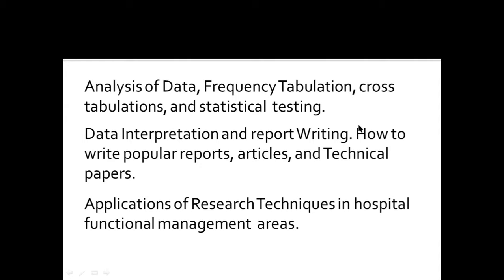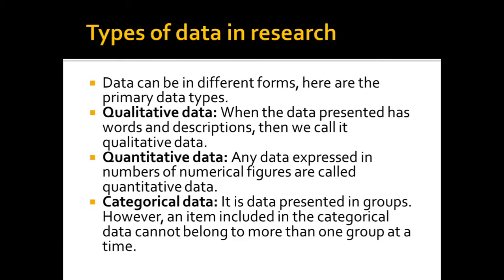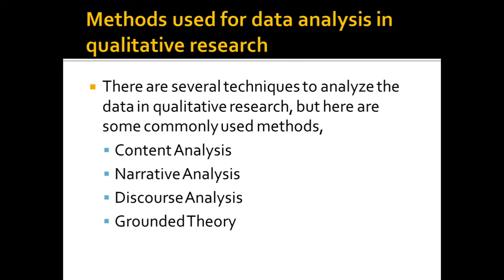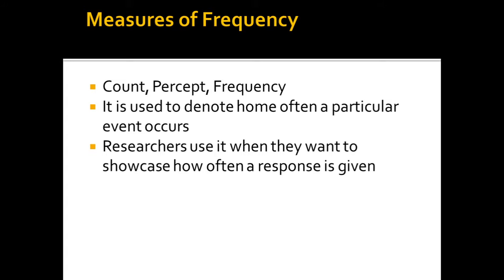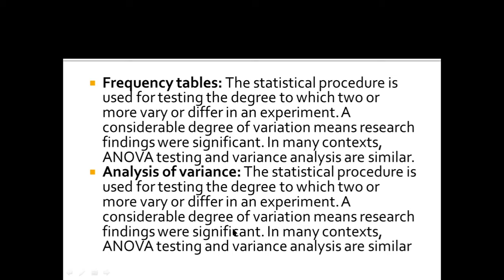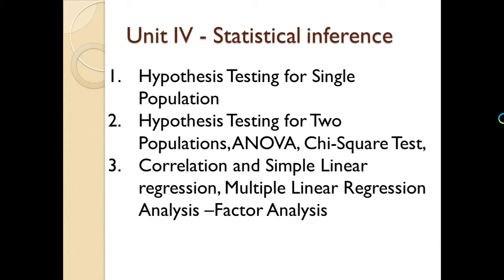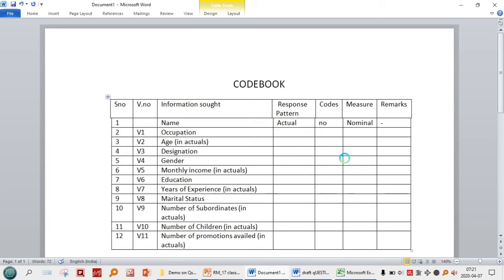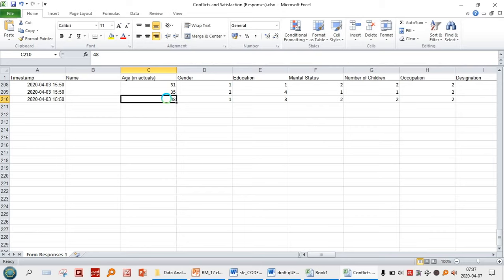Analysis of Data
RMHM- Unit IV